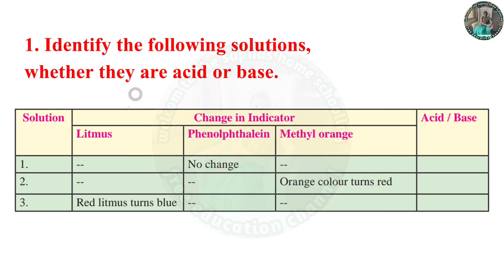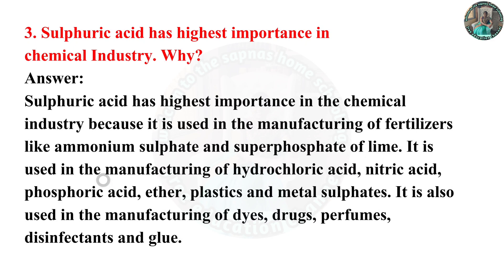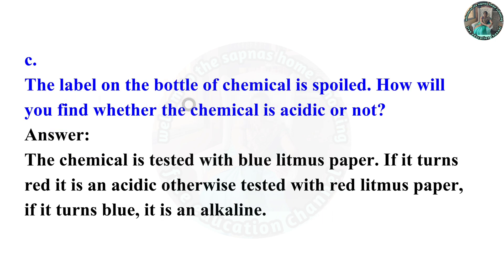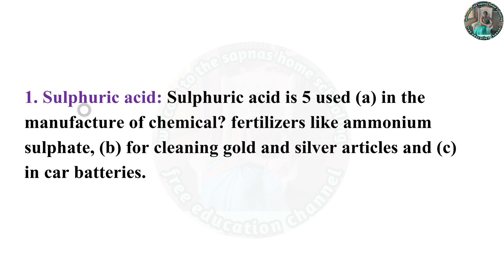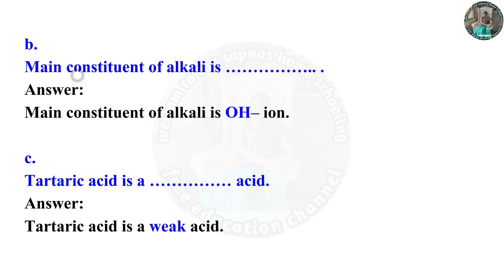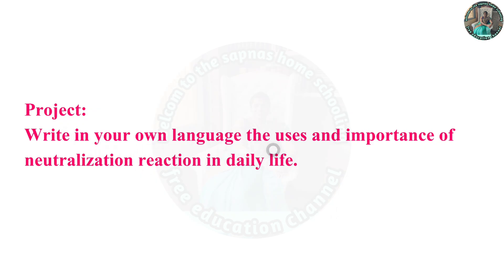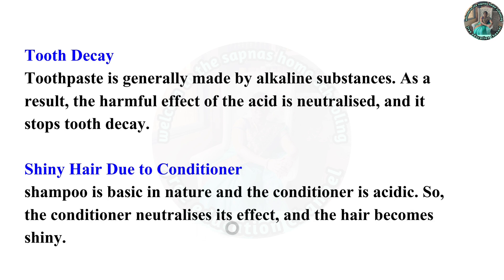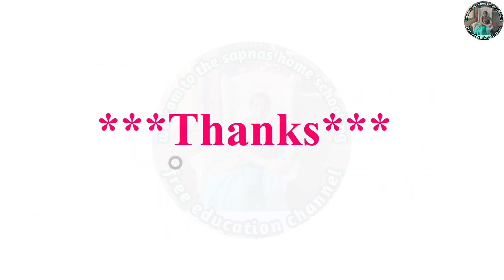12. introduction to acid and base exercise class 8th science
. Identify the following solutions, whether they are acid or base.
Solution Change in Indicator Acid / Base
Litmus Phenolphthalein Methyl orange
1. -- No change --
2. -- -- Orange colour turns red
3. Red litmus turns blue -- --
2. Write chemical names from given
formulae.
H2
SO4
, Ca(OH)2
, HCl, NaOH, KOH,
NH4
OH
3. Sulphuric acid has highest importance
in chemical Industry. Why?
4. Give answers.
a. Which acid is used for getting chloride
salt?
b. By squizzing lemon on a piece of rock
the gas liberated turned lime water
milky. which compound is present in
the rock?
c. The label on the bottle of chemical is
spoiled. How will you find whether
the chemical is acidic or not?
5. Answer the following questions.
a. Explain the difference between acid
and base.
b. Why indicator does not get affected
by salt?
c. Which substances are produced by
neutralization process ?
d. Which are the industrial uses of acids?
6. Select proper word given in bracket and
fill in the blanks.
a. Main constituent of acid is.
b. Main constituent of base is.
c. Tartaric acid is a acid.
7. Match the pairs.
Group A Group B
1. Tamarind a. Acetic acid
2. Curd b. Citric acid
3. Lemon c. Tartaric acid
4. Vinegar d. Lactic acid
8. State true or false.
a. Oxides of metals are acidic in nature.
b. Table salt is acidic.
c. Metal corrodes due to salts
d. Salts are neutral.
9. Classify following substances into
acidic, basic and neutral group -
HCl, NaCl, MgO, KCl, CaO, H2
SO4
HNO3
, H2
O, Na2
CO3
Exercises
Project :
Write in your own language the uses and
importance of neutralization reaction in
daily life.